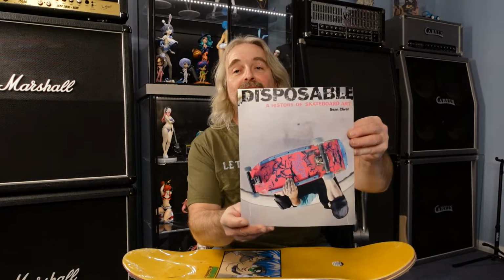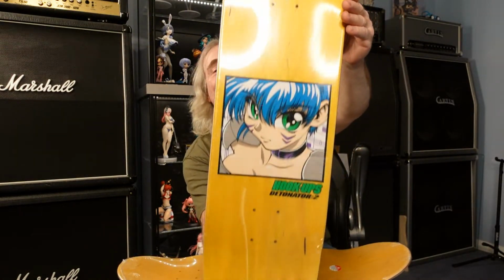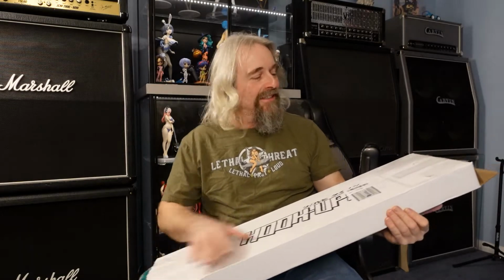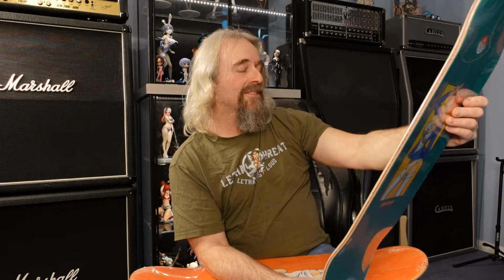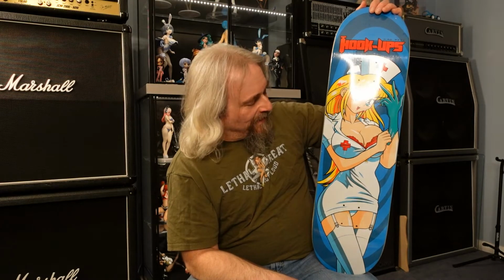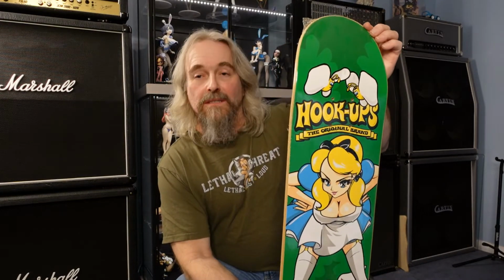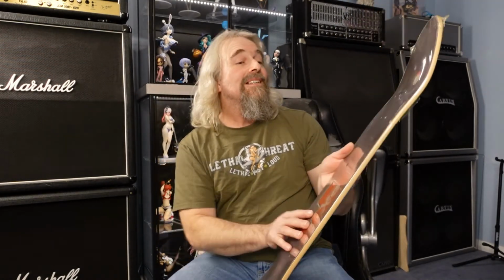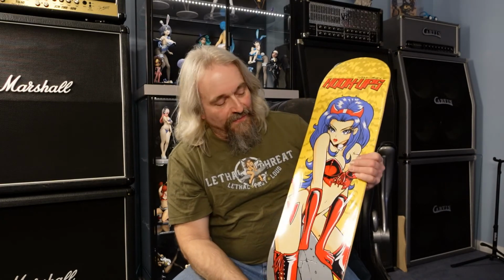Fresh Hook Ups skateboard deck unboxing